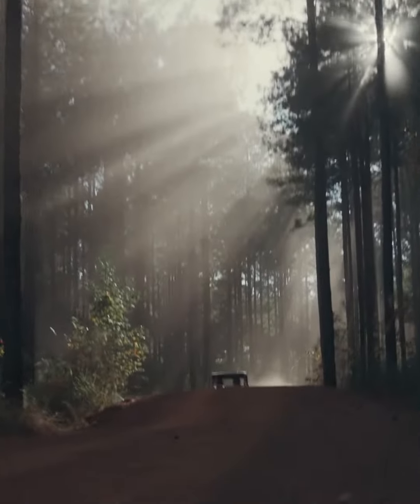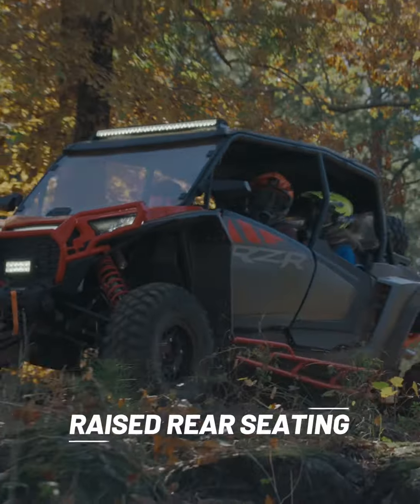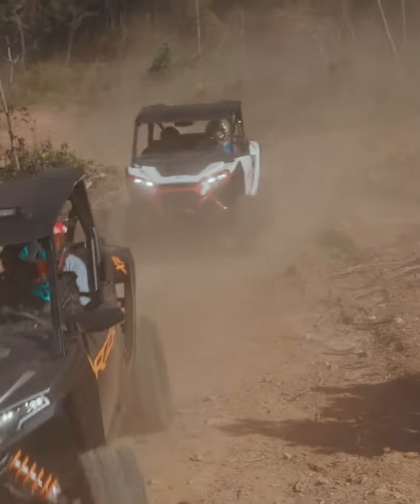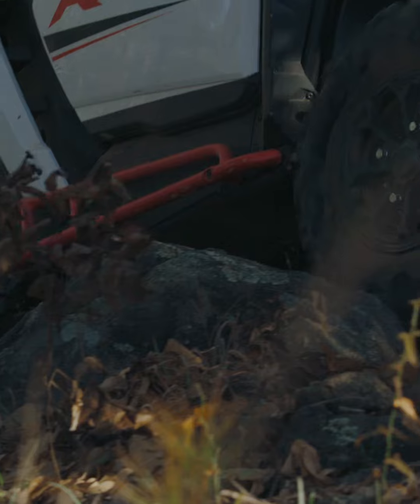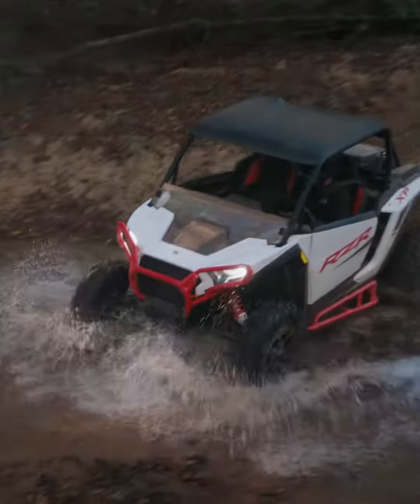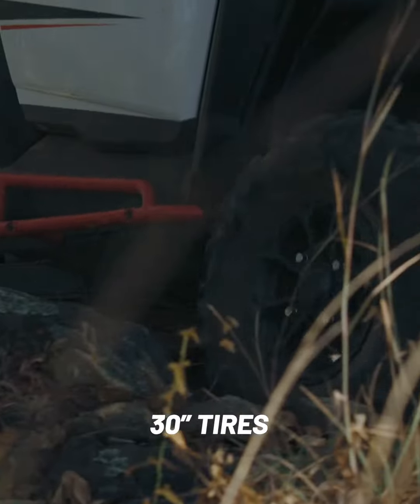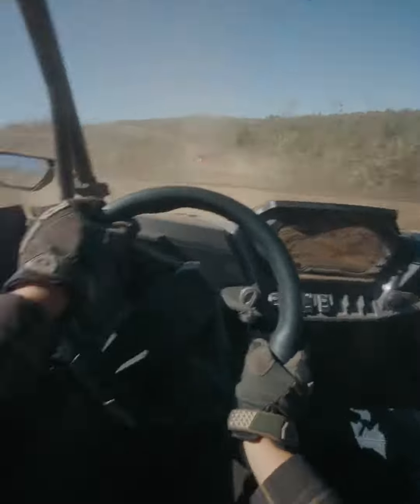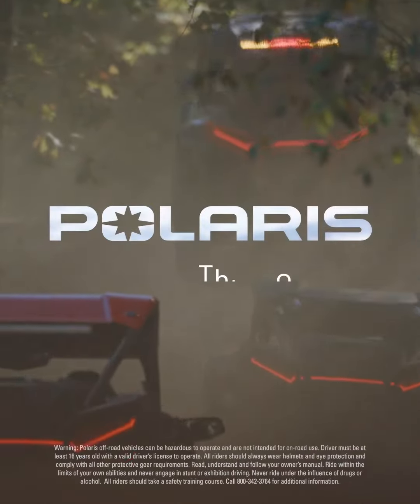A quick rundown of all the new features on the redesigned Polaris XP lineup.